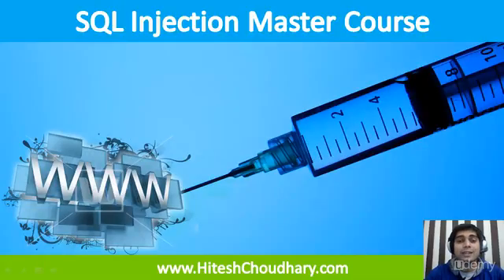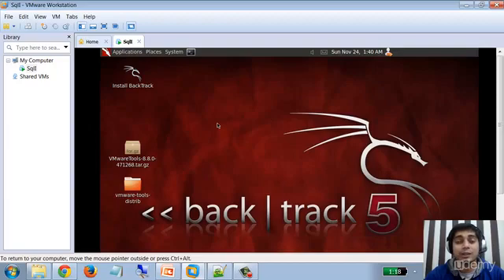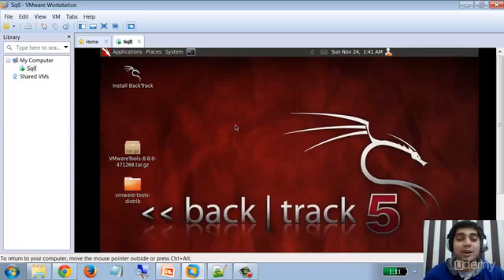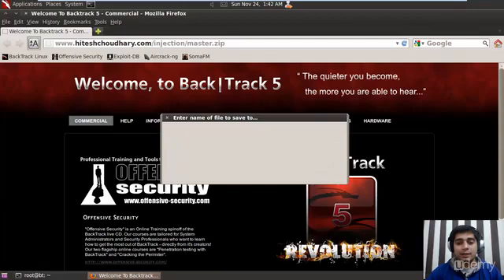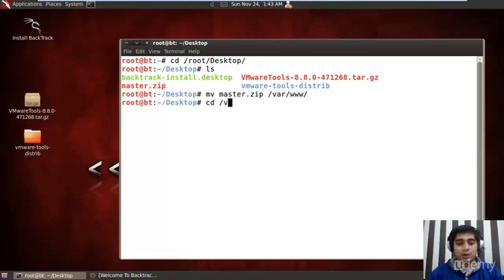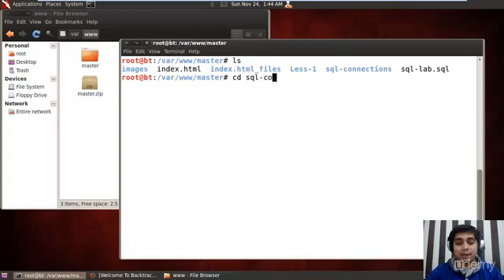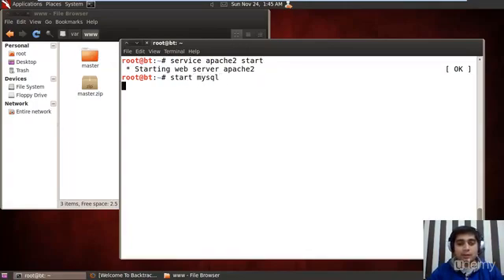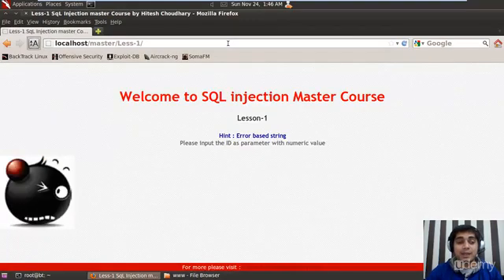SQL Injection Master Course - Lecture 7 - Linux Setup Installation